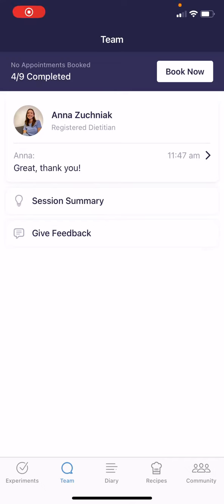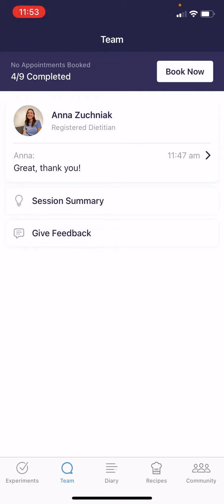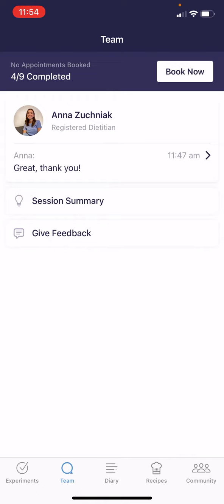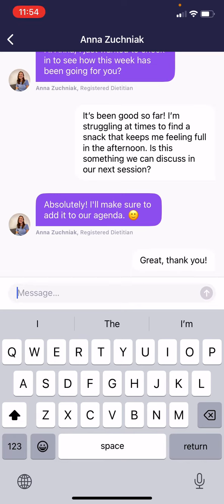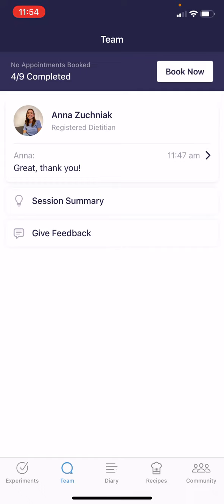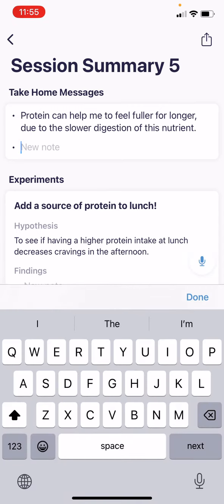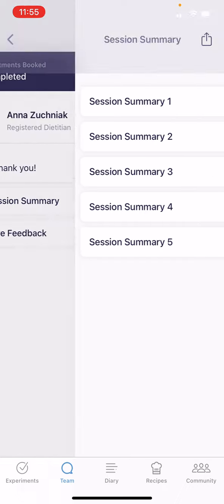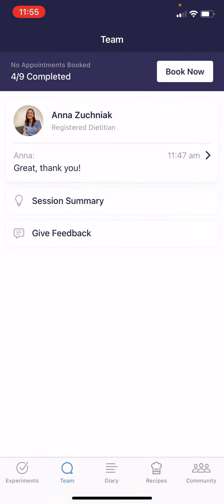Navigating the Team tab